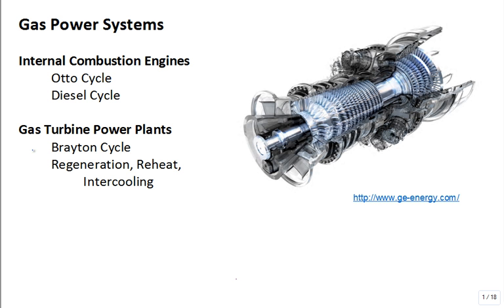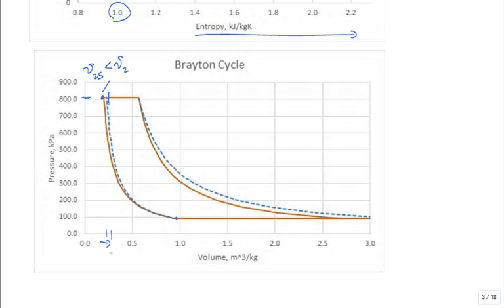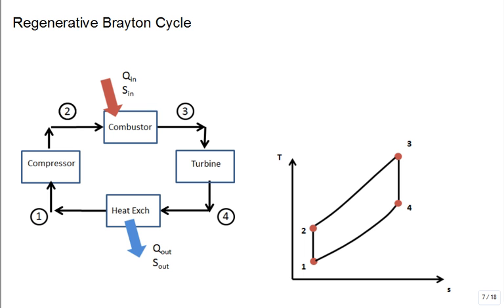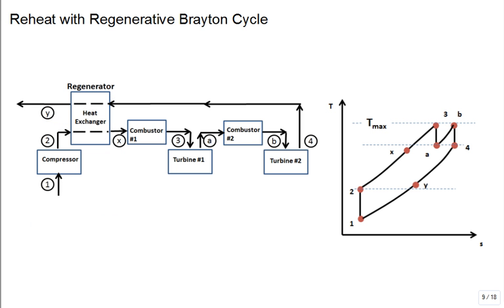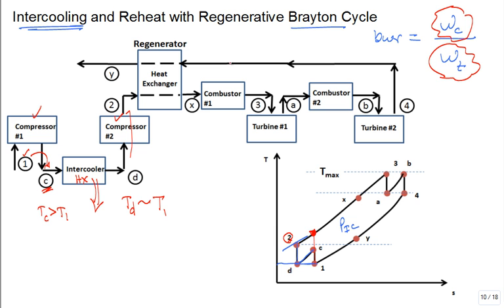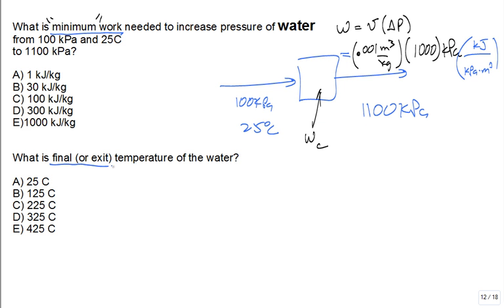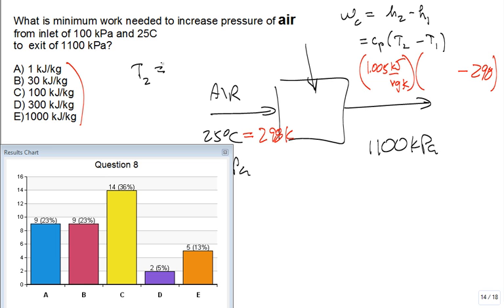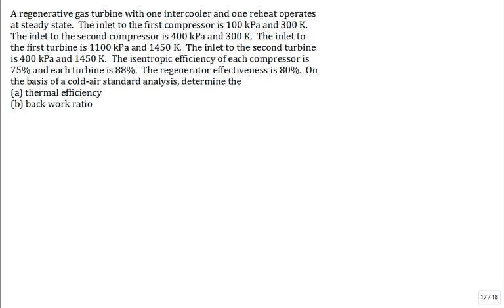ME4293 Brayton Cycle 2 Spring2015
review Brayton
Brayton TS & PV diagrams 3:14
questions about compressor 5:44
regenerative Brayton cycle 9:28
reheat with Brayton cycle 15:02
intercooling with Brayton cycle 16:34
questions about pump/compressor 20:51